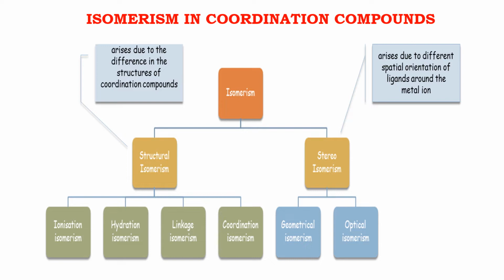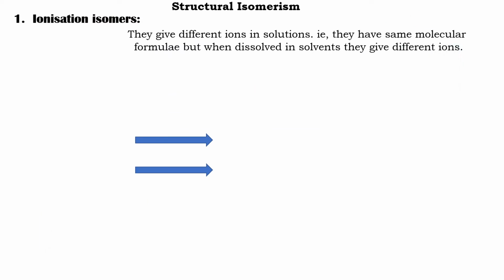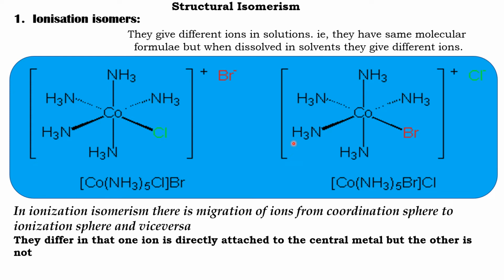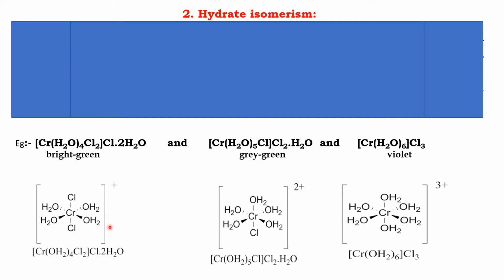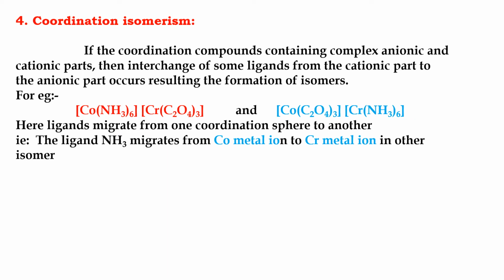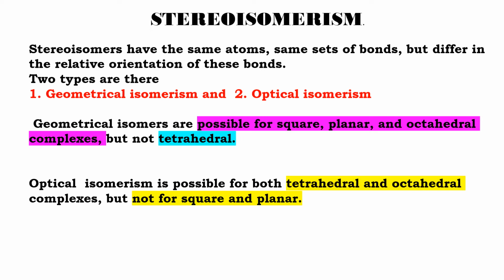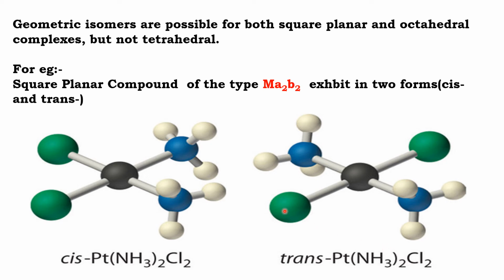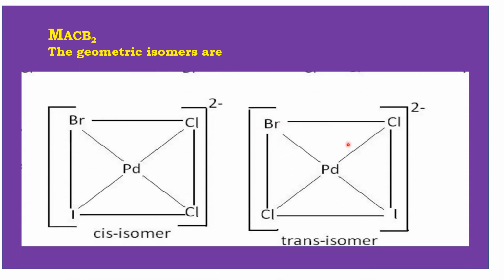COORDINATION PART IV ISOMERISM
ISOMERISM OF COORDINATION COMPOUNDS